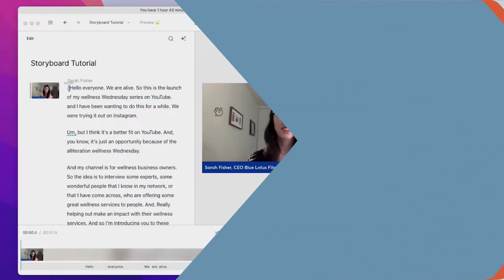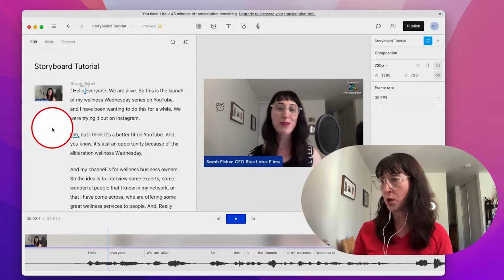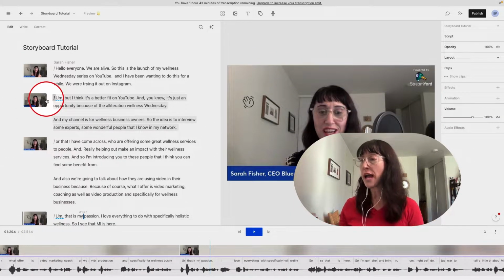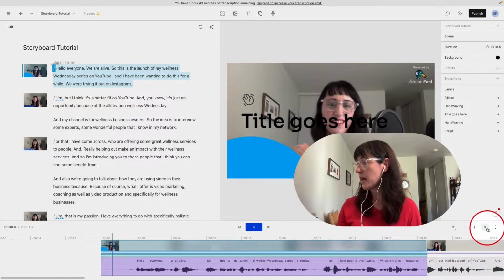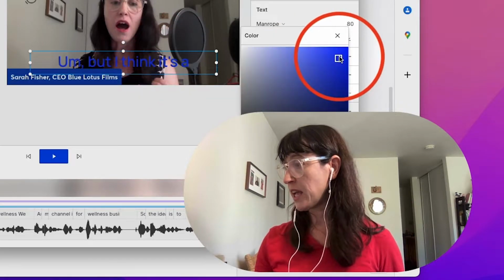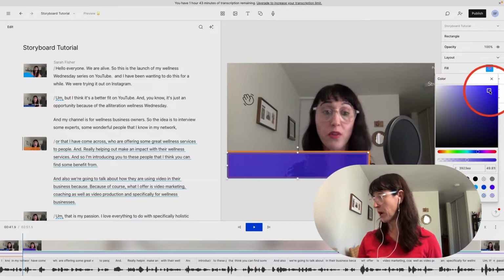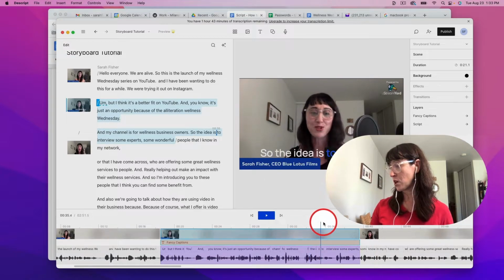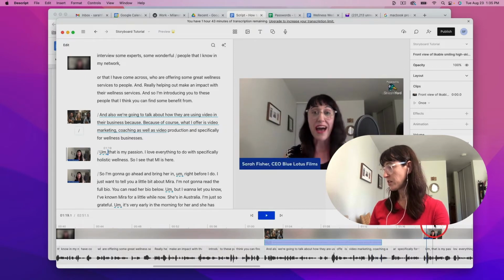Create Engaging Short Videos For Social Media | Descript Storyboard Beta Release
Easily turn one piece of video content into engaging short videos for social media using Descript's latest release called "Storyboard". Descript is unique because you can edit your videos using the video transcript. In order to create engaging short videos, it is necessary to have video editing skills that make your videos really stand out. But, being able to do this quickly and efficiently is what most creators are looking for.

Descript recent beta release (invite only) is called “Storyboard”. Descript Storyboard beta release has so many cool features to easily add video effects, transitions, broll, stock footage, and captions. All of these features in Descript Storyboard will make your short social media videos really engaging.

You may want to post videos on multiple social media networks every week - but how do you do it efficiently - especially when every social media platform has different video aspect ratios, video lengths, and requirements? And it seems stressful to learn how to use new editing software.

In this video I am going to show you a really cool app called Descript that you can use to repurpose content for social media and make your social media content highly engaging.

Chapters:
00:00 - 01:18 - Intro
01:19 - 02:20 - Descript Editing Panels
02:21 - 04:32 -  Creating Scenes
04:33 - 06:34 Adding Graphic Elements
06:35 - 07:18 Adding Audio + Stock Footage
07:19 - 08:49 Adding Captions
08:50 - 10:38 Adding Lower Thirds
10:39 - 11:37 Precision Editing
11:38 -  13:51 Adding Effects, Templates + Broll
13:52 - 14:33 Conclusion

IF YOU WANT TO HELP MY CHANNEL OUT FOR FREE
🔗  Share the video with anyone you think would enjoy :)

📱 📹 🙌🏼 Join "iPhone Video Mastery" course on Udemy.com to let go of technical phobias, become empowered to shine on video, and connect with a community of like minded creators to create consistent content

📱 📹   Bonuses included  📱 📹
*When you join, you'll have access to our private FB
community with direct support from me as you navigate the course.
*You'll also be able to message me directly on Udemy if you have questions related the course material.
*Free access to Zoom Q&As to engage with other course members and ask me questions live on the call

📹 Do you need help with your video marketing strategy? Need guidance to overcome fear of being on camera? Signup for a free 30 minute 1-on-1 Jumpstart Video Marketing Session

🙏🏼 🙏🏼 Say thanks for free: If I have helped you and you want to say thanks, please open this playlist, mute it, and run it in the background on your computer as long as your computer's open! It gives my channel a big BOOST in many ways :) I truly appreciate your support!